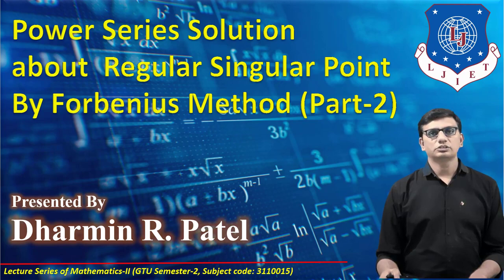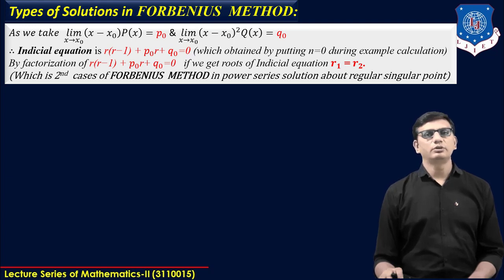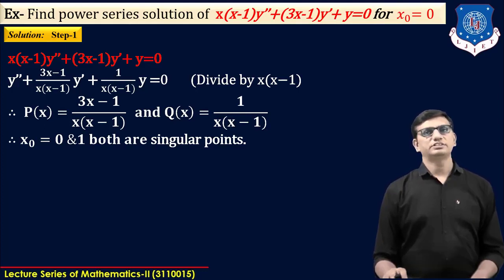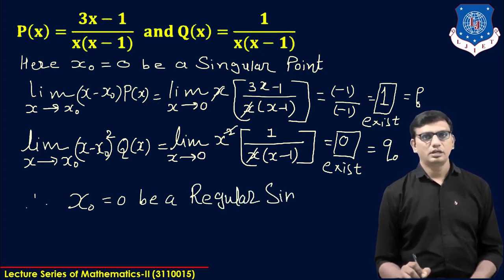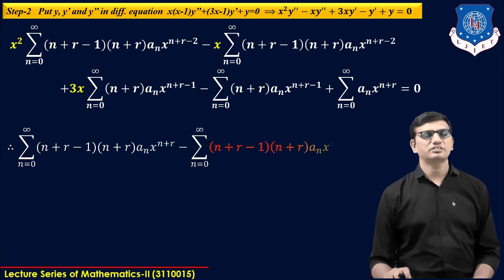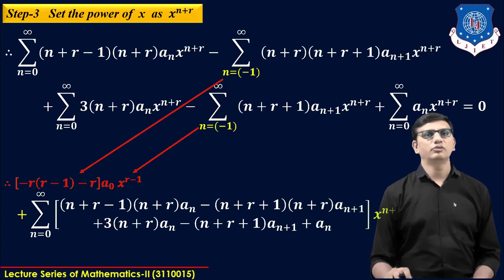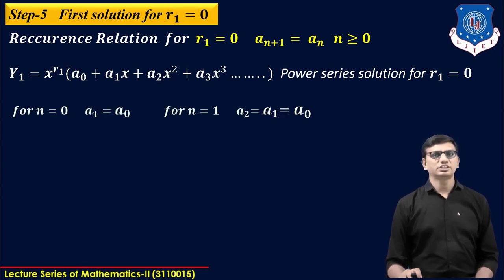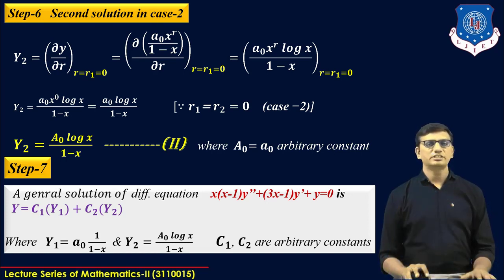Power series Solution about regular singular point Case 2 | Mathematics-2 | First Year Engineering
differential equations
power series
series solution
taylor series
ordinary point
singular point
regular singular point